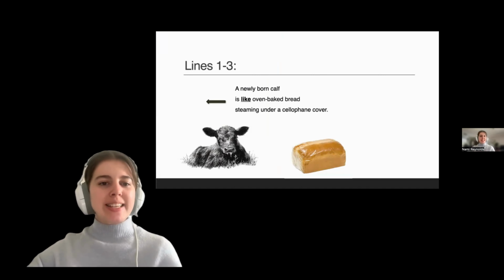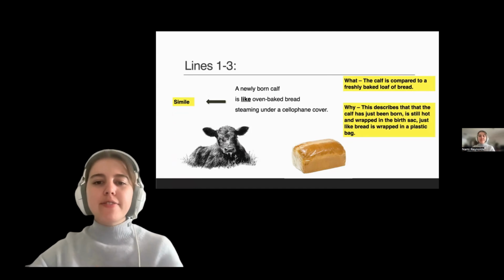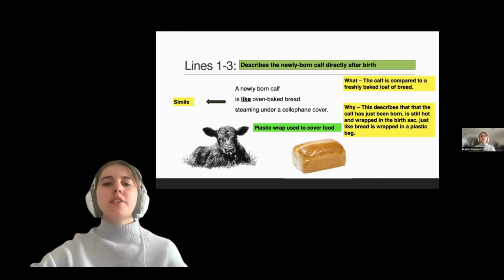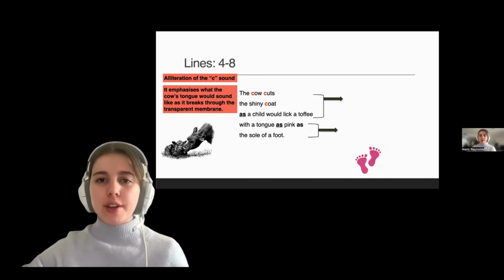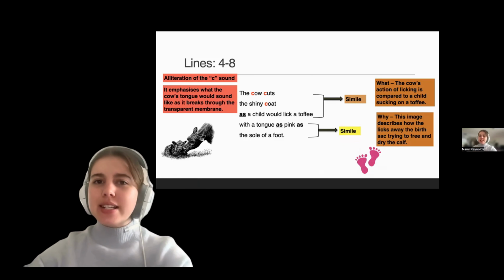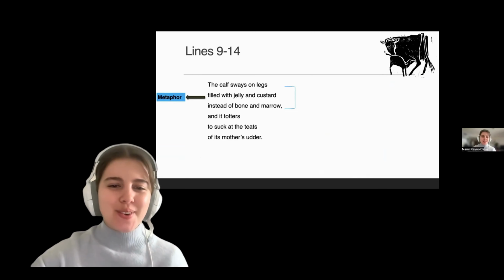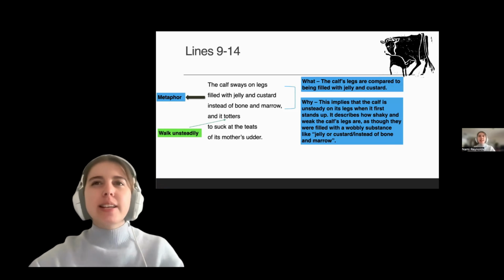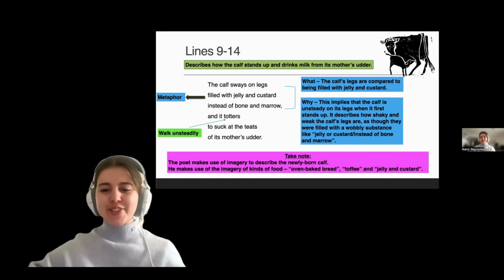26257032_I Do Video